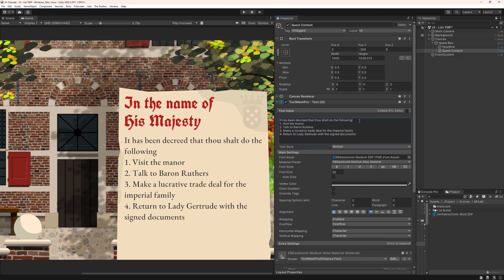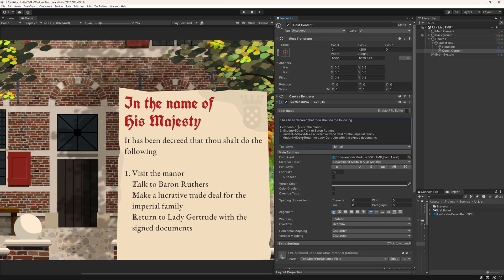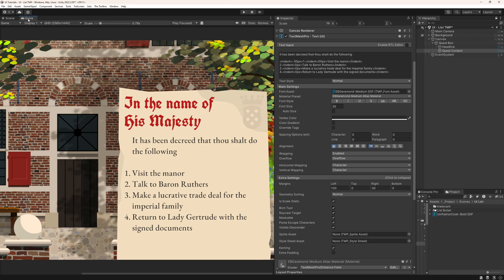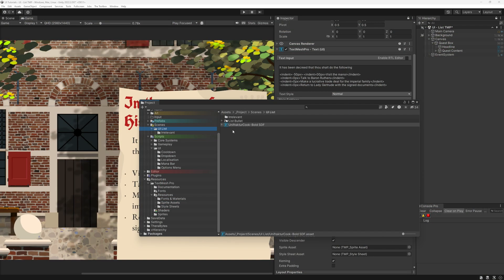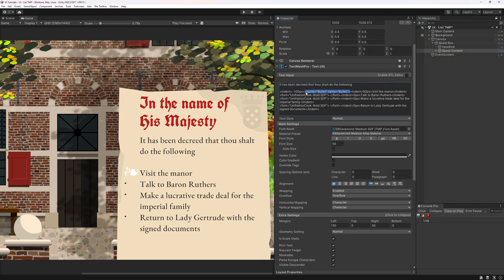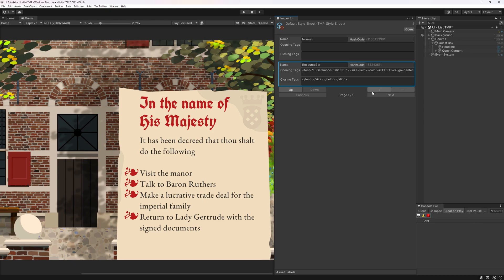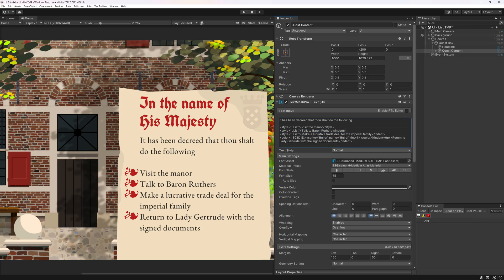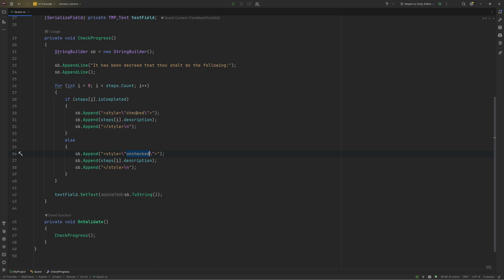This is how you design lists in the UI in Unity 6 with TextMesh Pro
A good list is designed with intent - and indentation! This will make setting up UI for any list a whole lot easier. Learn about styling options, the indent tag of TextMesh Pro and possible ways to easily layout your sorted and unsorted lists.

You will learn about the indent-tag built into TextMesh Pro, and working with margins. We are going to have a look at numbered lists as well as unnumbered ones. List markers can also be glyphs from a different font (that is super common to do in printed material ;)!), or sprites! Working like this, you don't need a long list of elements and Gameobjects in your UI, just marking the list entries as such will be enought.

📃 For copy/paste
Middle dot: ·
Black dircle: ●
Black small circle: •
Bullet operator: ∙
Dot operator: ⋅

(just the script, you'll need to setup the styles yourself or this won't do anything)

📖 Chapters 🔖
00:00 The result of this tutorial
00:17 - Criteria for a well-designed list
00:35 - A bit of space for the list
00:46 - Numbered lists
00:55 - Indentation with rich text tag
01:29 - Alignment of long entries
01:46 - Numbers outside the text box
02:10 - Indent and alignment with negative value
02:36 - Unsorted lists
02:57 - Different symbols for unsorted lists
03:19 - Using a different font or sprite
04:28 - Recoloring symbols
05:18 - Creating a reusable style
06:37 - Use case: Checklist for steps in a quest
07:13 - Displaying completed and uncompleted steps
07:45 - Conclusion